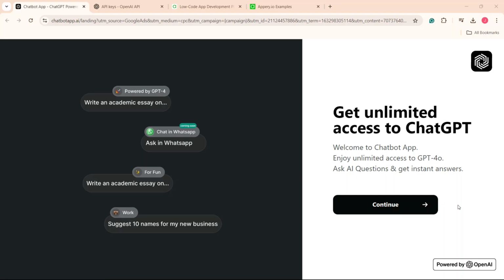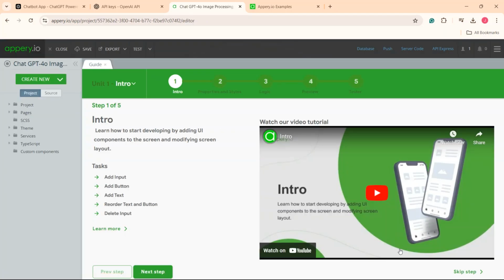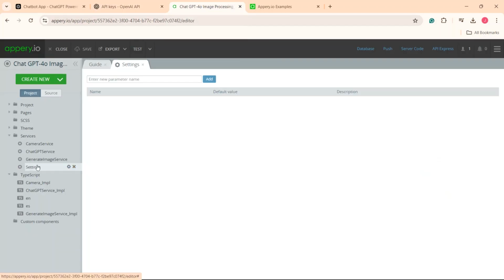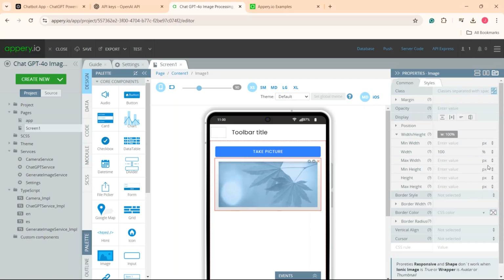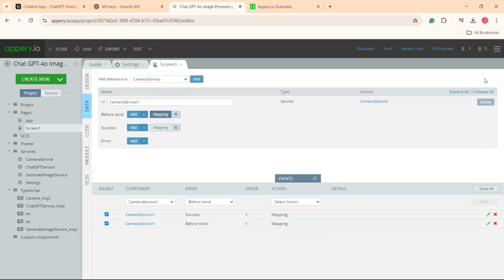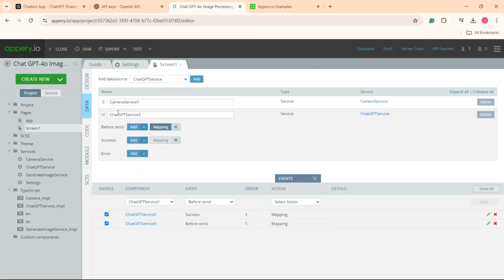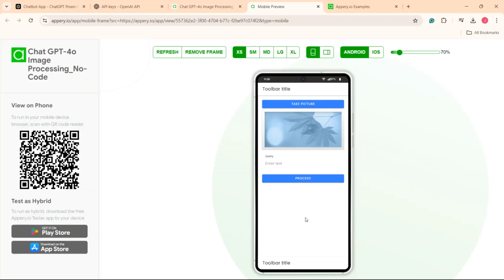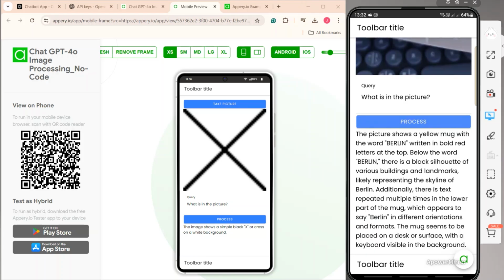Become An Expert In Creating Image Processing Apps Without Code Using Chat Gpt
Learn how to develop no-code image processing apps with Chat GPT! Master the Chat GPT4 plugin and create amazing image processing tools without any coding skills.
We will use the Chat GPT plugin from @apperyio and the OpenAI key we obtain from the OpenAI portal.
By the end, you’ll have a fully functional app, all without writing a single line of code! 📱✨

00:03 Intro
00:34 Creating New App
00:53 Importing Appery.io Chat GPT Plugin
01:06 Importing Camera Service
01:20 Adding OpenAI API Key
01:50 Creating App UI
02:56 Defining Camera Service Datasource
03:44 Defining ChatGPT Service Datasource
04:12 Adding Button Click Events
04:47 Testing on Preview
05:08 Testing on Device
02:57 Outro

Don’t miss out our upcoming tutorial where we’ll dive into integrating ChatGPT-4o with a low-code image processing application.